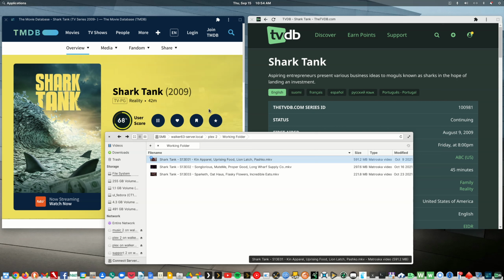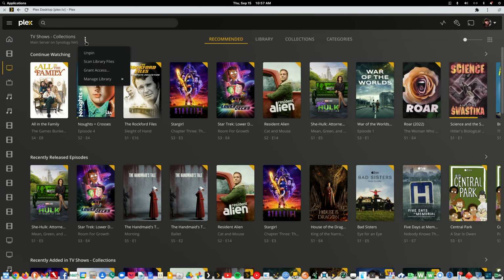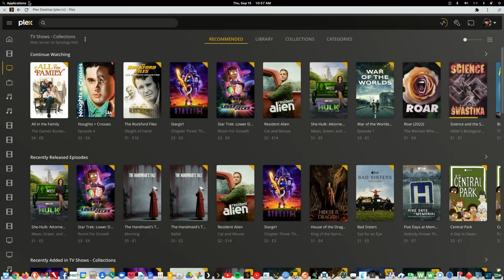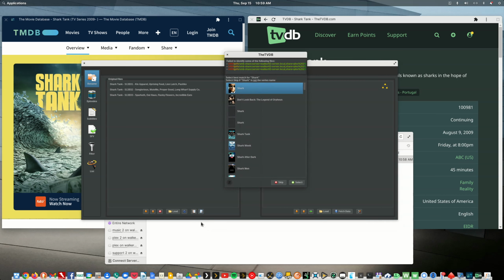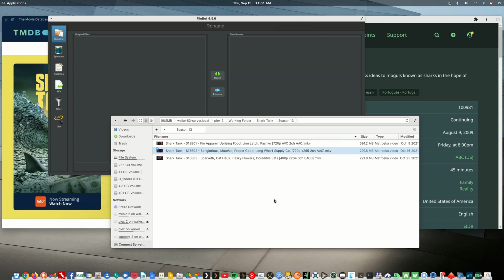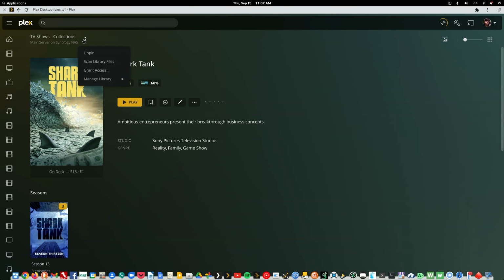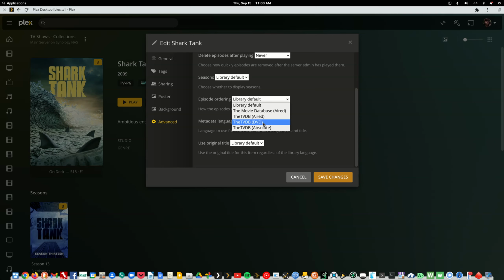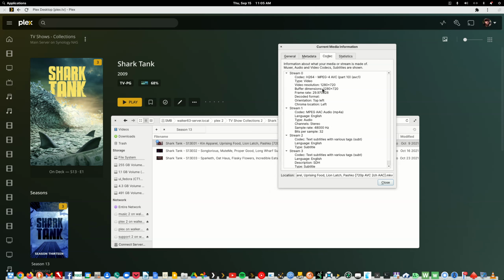Mats Shark Tank Issue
A quick example of how to prep a show for a Plex TV Show library.